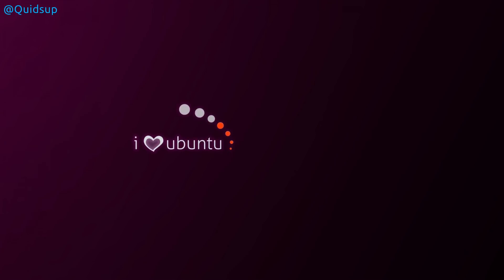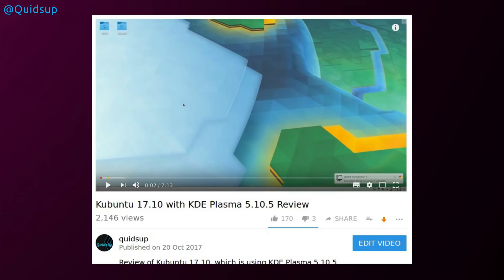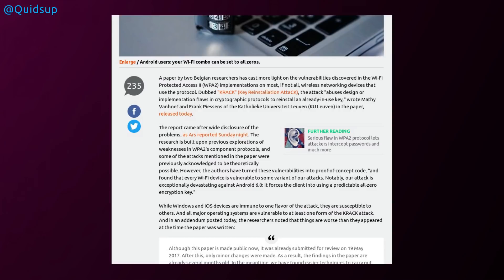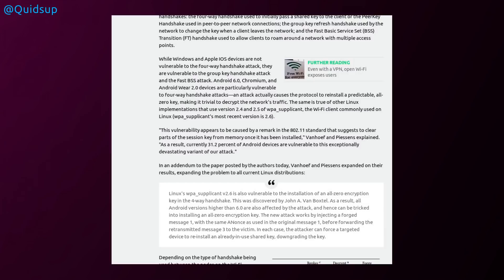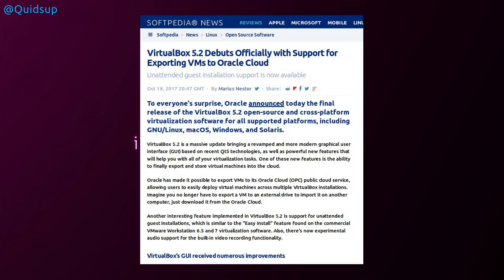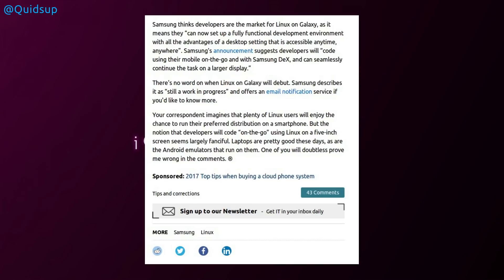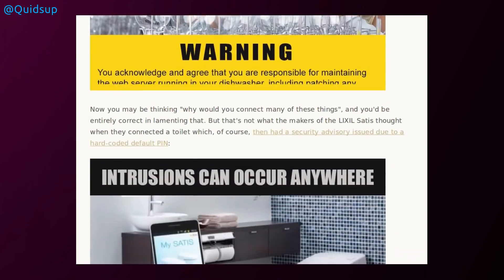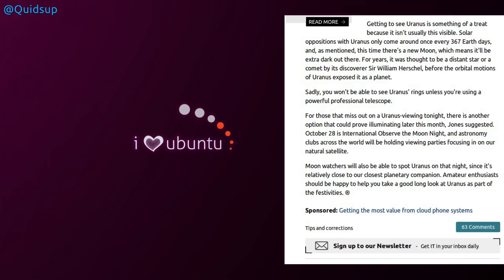Week Of Linux & Security News 22 October 2017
Ubuntu 17.10 Released. KRACK WiFi Attack, VirtualBox 5.2 Released

0:17 Ubuntu 17.10 Released
0:48 Ubuntu MATE 17.10 Released
1:23 Kubuntu 17.10 Released
2:15 Ubuntu Budgie 17.10 Released
2:55 KRACK Attack
6:50 KDE Plasma 5.11.1 Released
7:21 VirtualBox 5.2 Released
8:45 Samsung allows Linux distros on Note 8 and S8
9:40 IoT warnings
11:30 Rubiks cube in terminal
11:56 Stupid News